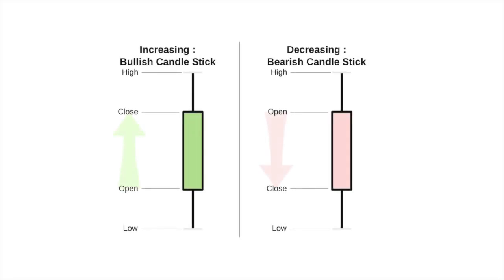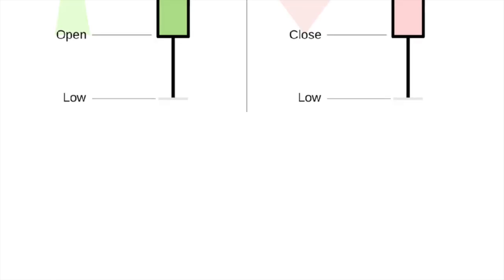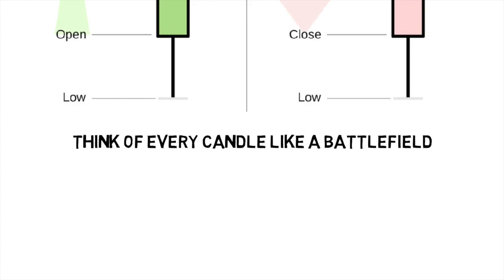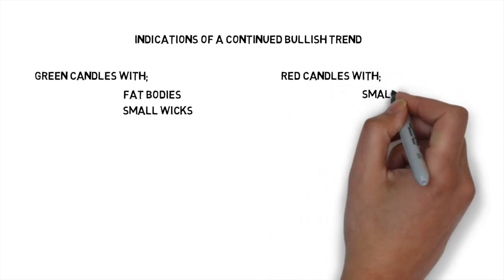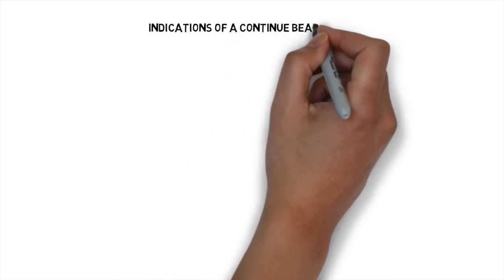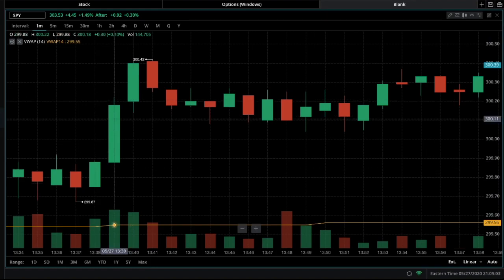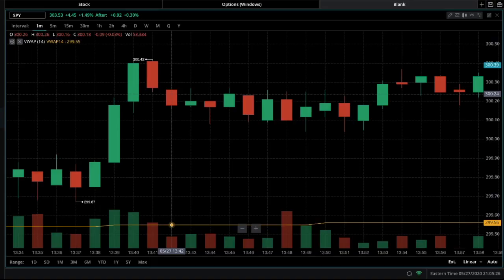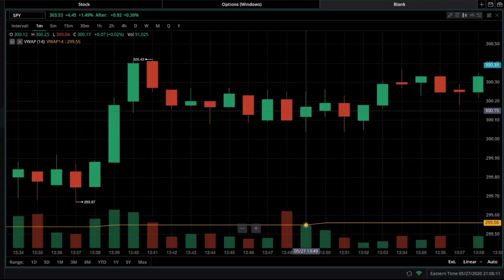How to Read Candlestick Charts [Beginner to Novice Strategies]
From a basic understanding of how to read candlestick charts to more advanced speed trading, scalping techniques, and stop-loss management.  This video will teach you everything you need to know about candlestick charts to trade stocks and options more effectively.